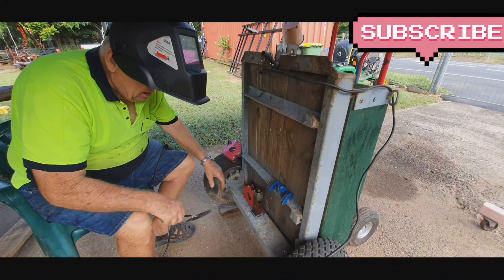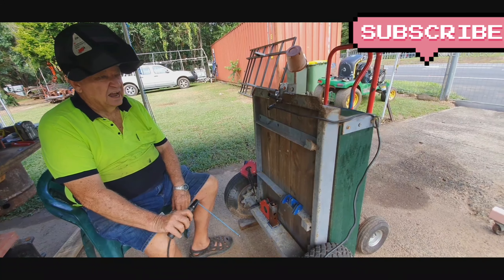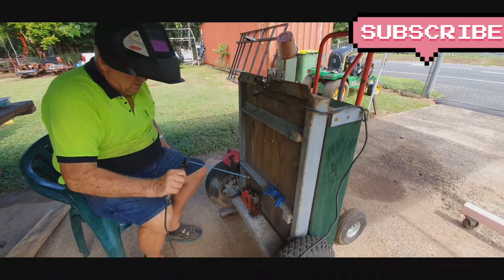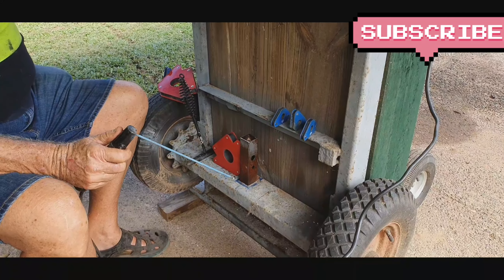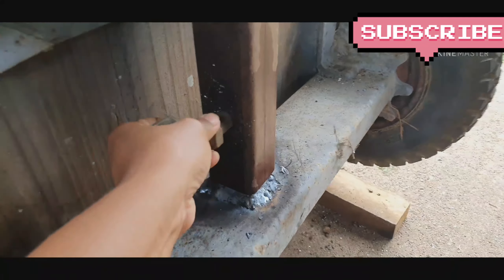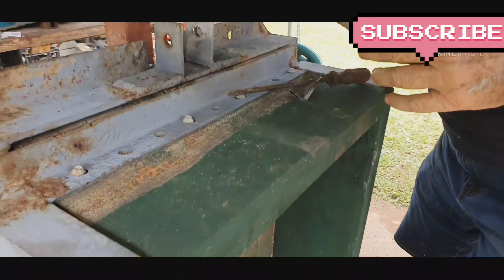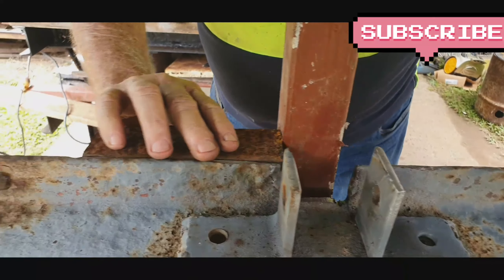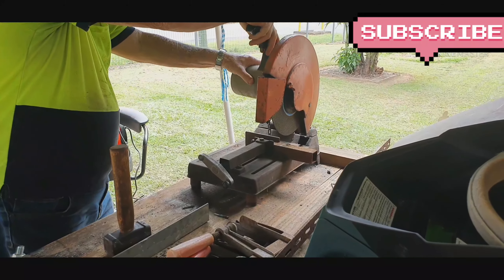Welding, Cutting, Drilling / DIY Towing bar for Spray Cart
Hi everyone i truly appreciate your time & effort for Watching, Thank you so much it's a big help for my content.

Once again Thank you to all my Member's, Super chatter's and to all viewer's, Blessed you all guy's 🙏.

Acctive Millionaire Member's